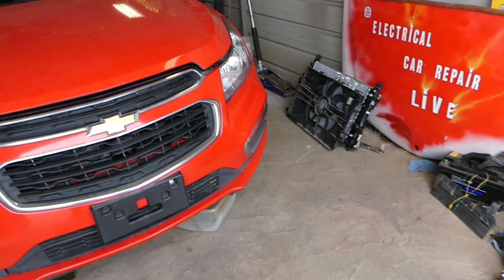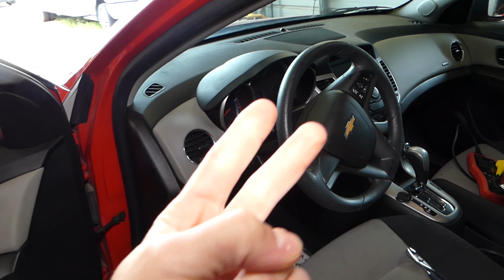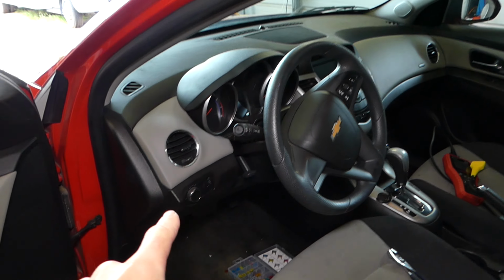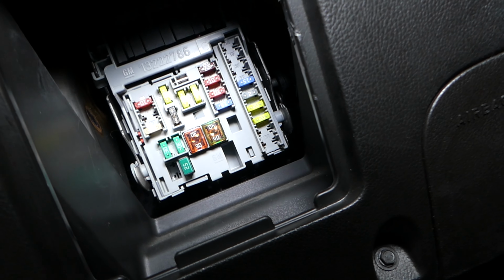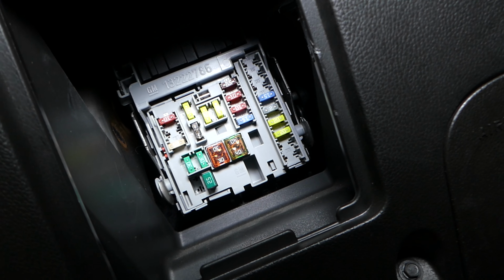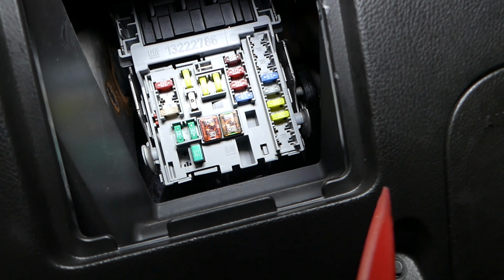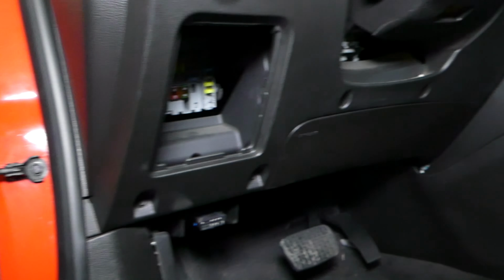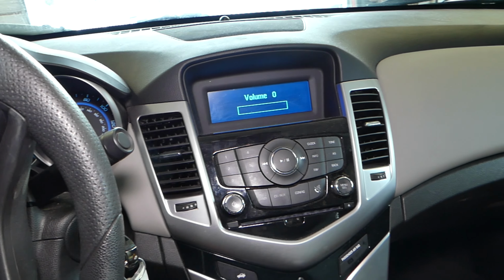How to Fix Chevrolet Cruze Information Screen Not Working (Radio Fuse)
CHEVROLET CRUZE RADIO FUSE LOCATION REPLACEMENT. INFORMATION SCREEN RADIO NOT WORKING

CHEVROLET CRUZE RADIO FUSE LOCATION REPLACEMENT

Is your Chevrolet Cruze radio or information screen not turning on? Before you head to the mechanic or buy a new head unit, check the fuse! In this video, we show you the exact location of the radio and infotainment fuses for the Chevy Cruze and how to replace them.

What we cover in this video:

Where to find the interior fuse box (passenger compartment).

Which specific fuse controls the radio, display screen, and Bluetooth module.

How to identify a blown fuse.

The correct fuse amperage needed for a replacement.

This fix applies to most first-generation Chevrolet Cruze models (2008–2016) and many second-generation models. If your screen is black but you still hear chimes, or if the entire unit has no power, this is the first place you should look!

Tools Needed:

Fuse puller (usually located inside the engine bay fuse box lid).

Replacement fuse (Check your owner’s manual for the specific amp).

Would you like me to help you write a pinned comment for the video to engage your viewers and ask about their specific car year?